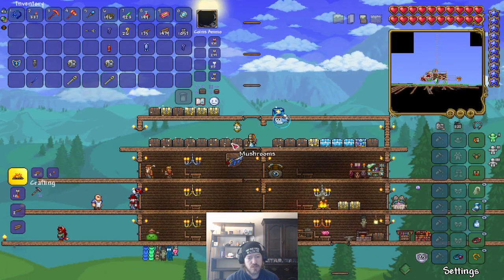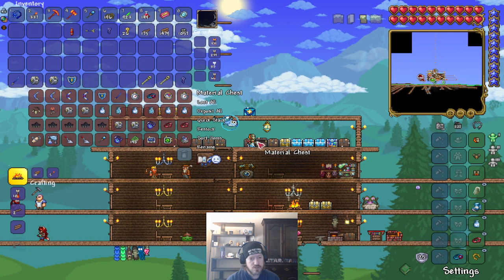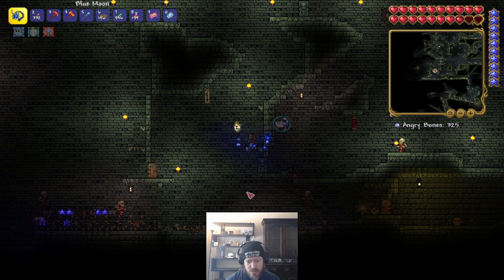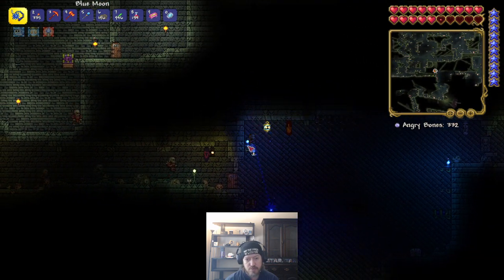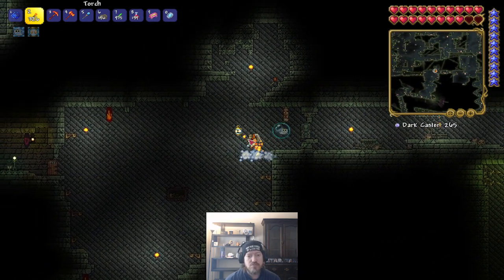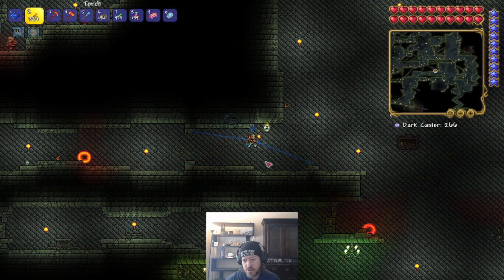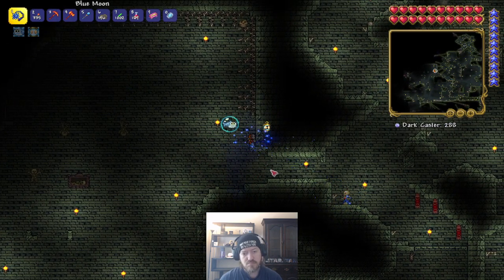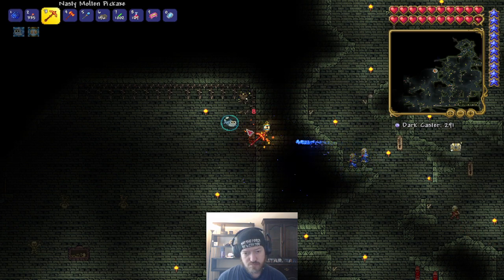Continuing to clear the Dungeon - Terraria - Chapter 37 - Second Playthrough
To make sure everyone knows my daily schedule:
2-3pm pst: Conceptis Puzzle games
3-4pm pst: Video Uploads, details, and scheduling of VODs
4-5pm pst: Coding (Currently Terraria Mods studying)
5-?pm pst: Gaming (Whatever my current schedule is, look on my discord for more info)